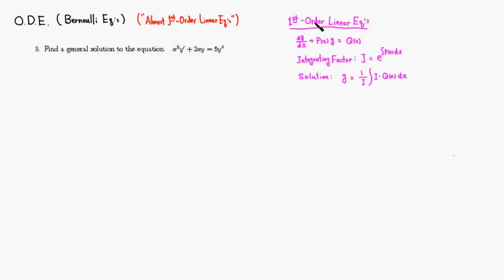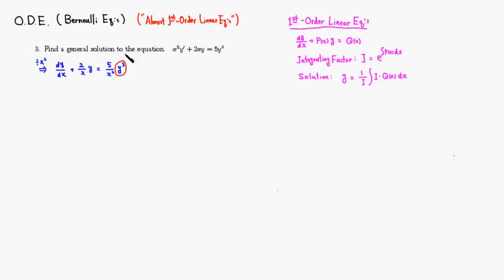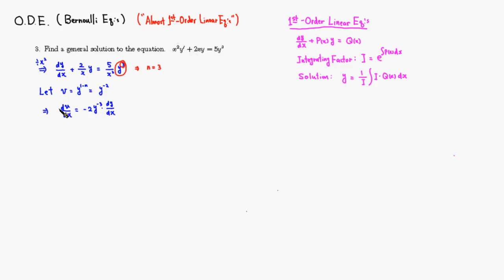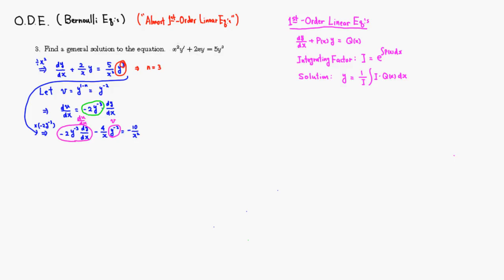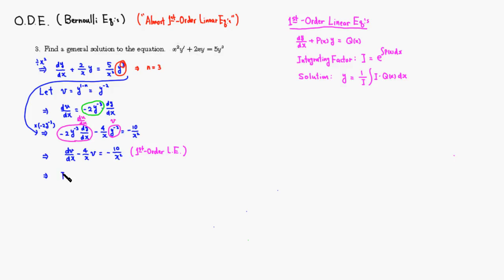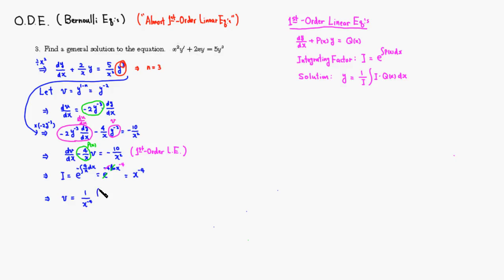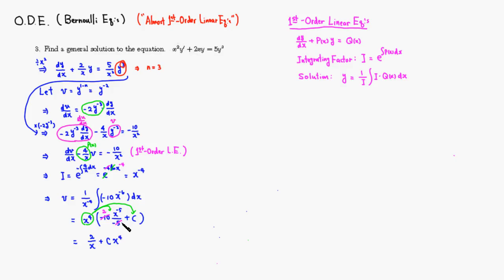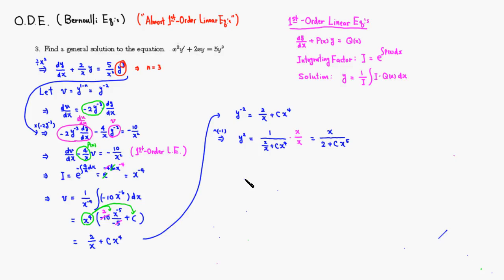ODE #3 Bernoulli Equation (Spring 2017)